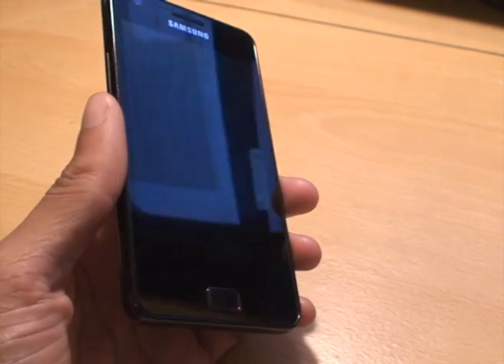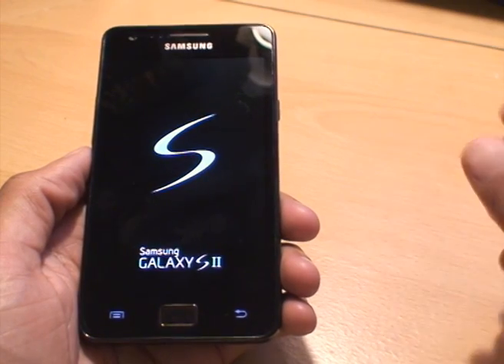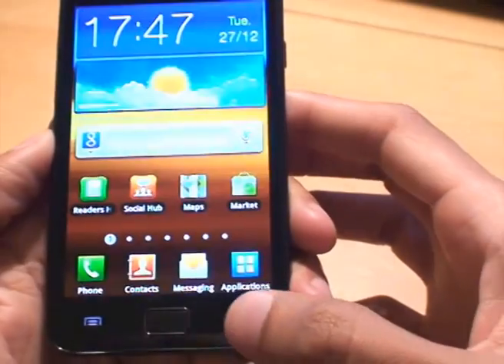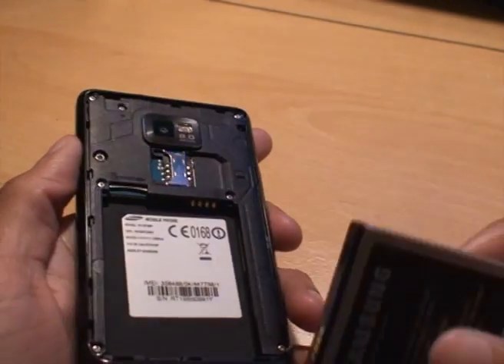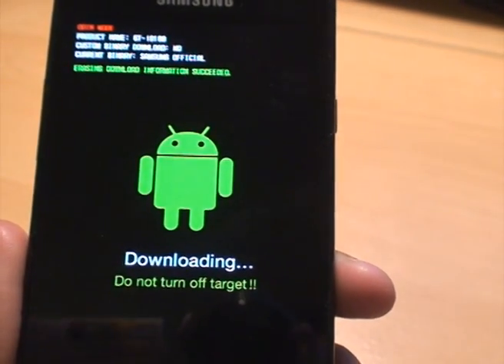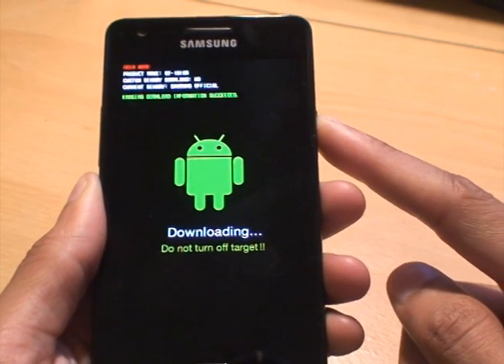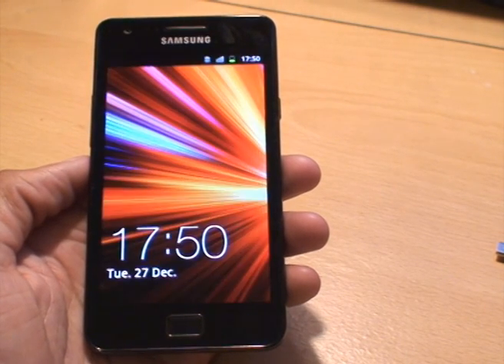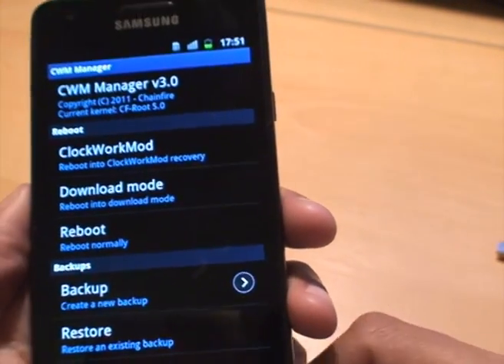How to Remove Yellow Triangle on Android Bootup, 1st Method: USB JIG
Here I show you how to remove the yellow triangle with a esclamation mark in it which is on the boot up screen of a android device with a USB Dongle Jig, in this example I have a Samsung Galaxy S2 / SII Smartphone which is running gingerbread 2.3.6 , you will only get the yellow triangle on bootup if you have rooted your smartphone, I have on this device a custom firmware with a updated rom, check out some of my other videos on how to do this with odin.